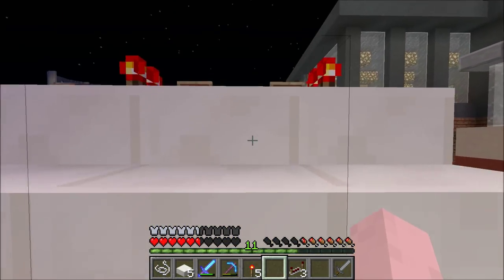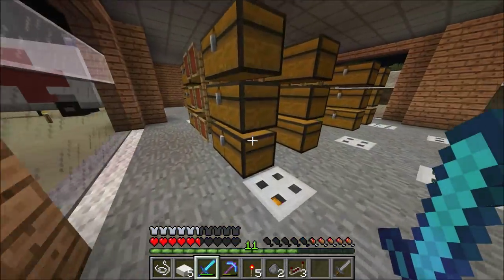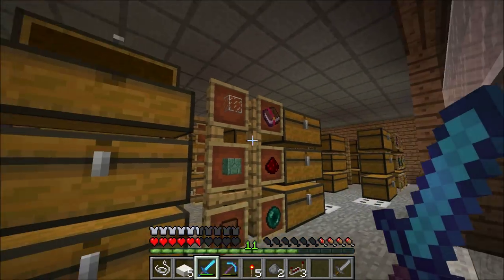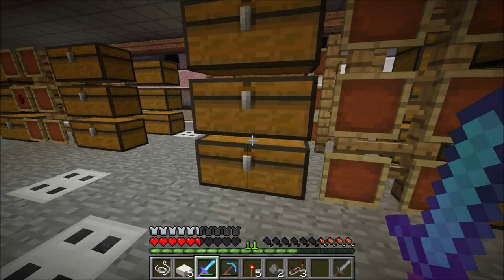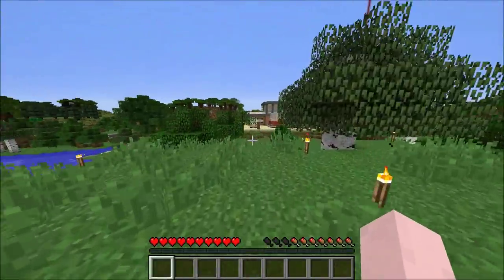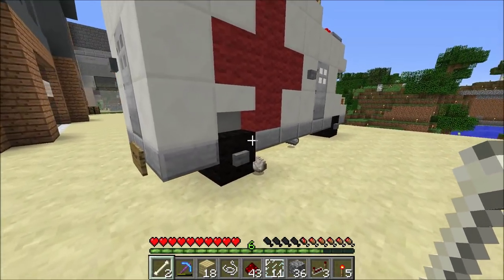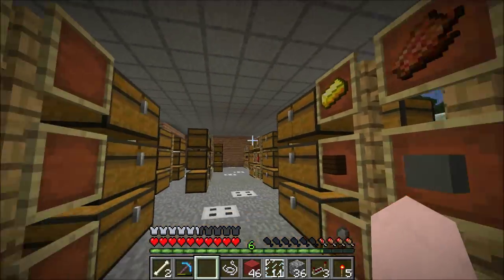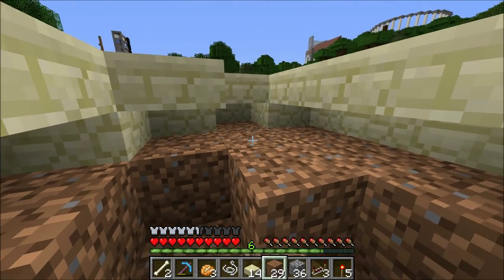Minecraft - Mindcrack - OMGChad Ambulance Prank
Since Chad was so determined I had something to do with the Fire Truck prank, I decided to actually have something to do with it.  You're welcome Chad!

Mindcrack Season 5 is underway!  A little different style this season, starting with a small grid and an expanding world border.  This could make things interesting!

MindCrack is a Minecraft server started by Guude started in late 2010. I was one of the first members with my first video on the server being posted on January 1 2011.  We are not currently taking applications.